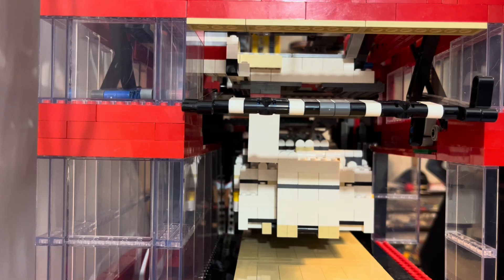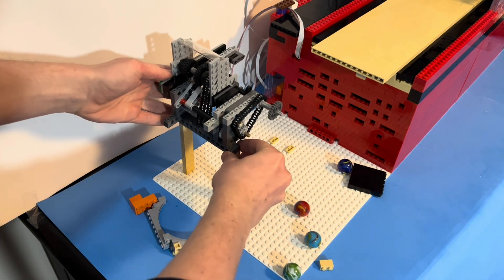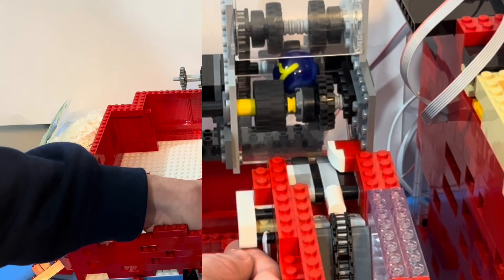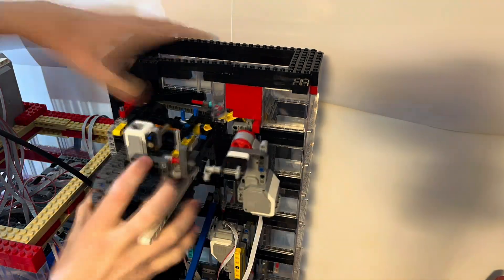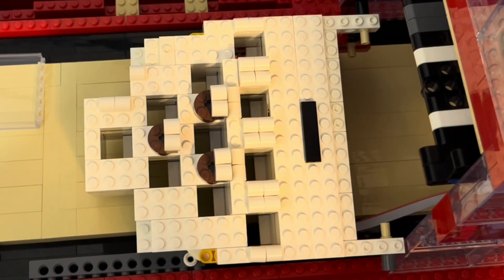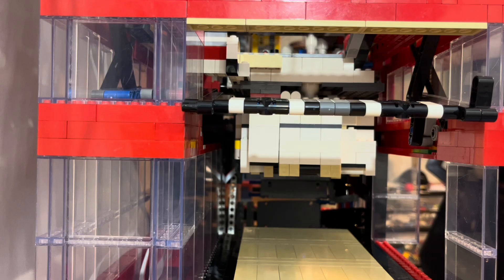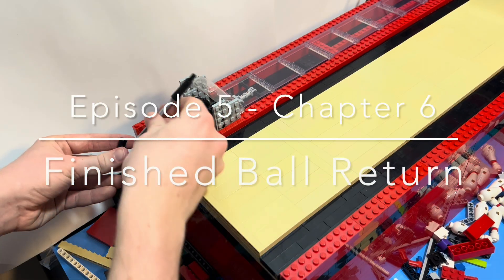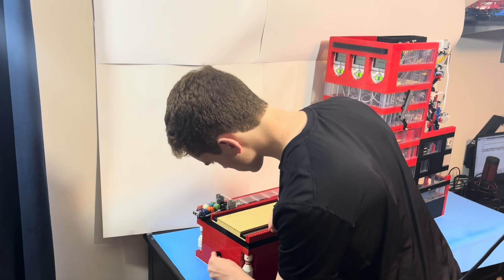My LEGO Bowling Alley is Finished! - Episode: 5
This is episode 5 of my working LEGO bowling alley with a working LEGO pinsetter and pin cycler using LEGO EV3 components. In this episode, I fully finish the working lego bowling alley lane and the bowling ball return output as well as finalize the functions of the pinsetter mechanism. With the bowling alley complete, it is ready for it's full showcase in the next video!